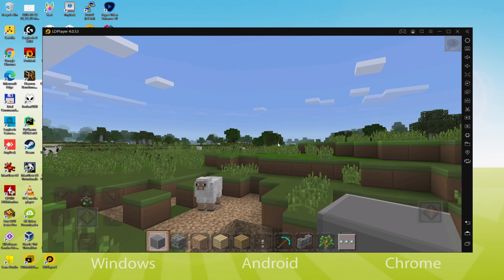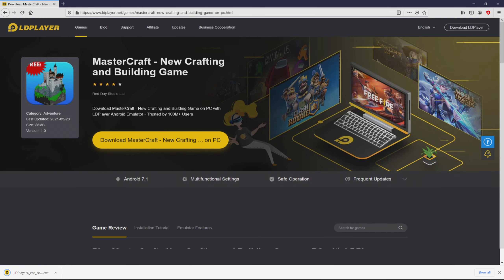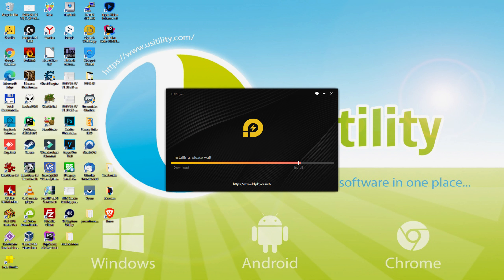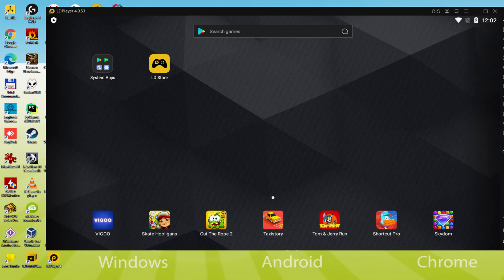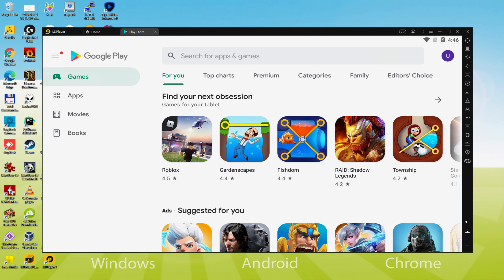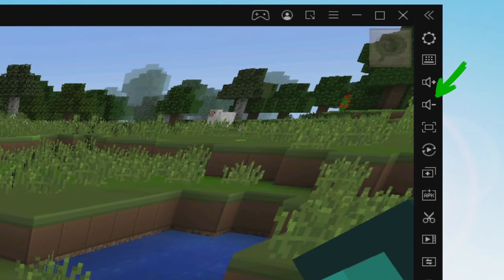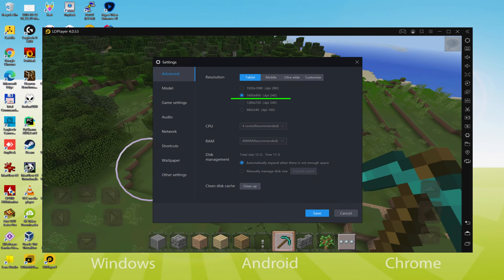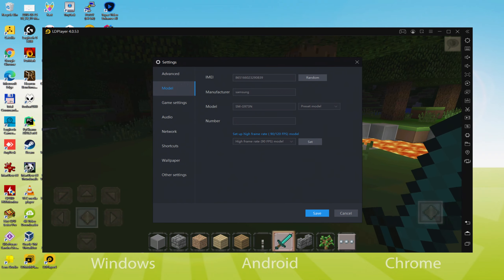🎮 How to PLAY [ MasterCraft ] on PC ▶ DOWNLOAD and INSTALL Usitility2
How to play MasterCraft on PC Download ▶ Windows 10/7/8

⚠⚠⚠ IMPORTANT ⚠⚠⚠ This method is for playing the free MasterCraft Android game on PC. It will install the official and legal version of MasterCraft from the Play Store. If you want to buy any item or object in the game, you will have to pay in the usual way, i.e. using PayPal, Credit/Debit Card, etc.

00:00 Intro
00:24 Go to LDPlayer website
01:18 Download MasterCraft on your Windows PC
01:35 Launch the installer of MasterCraft
01:50 Customize installation and change the install directory
02:19 Install MasterCraft on your PC
04:04 How to launch LDPlayer from the Windows desktop
04:35 Sign in on Google Play
05:31 Accept Google Terms of Service
05:39 Create a backup on Google Drive of your emulated device
06:14 Install MasterCraft on the LDPlayer emulator
06:58 Launch MasterCraft directly from LDPlayer
07:13 How to adjust the volume of MasterCraft
07:33 How to maximize the emulator screen
07:45 How to play at full screen
08:03 Customize LDPlayer keyboard options
08:26 How to fix MasterCraft black screen problem in LDPlayer
09:04 How to change the game and emulator language
09:38 Receiving Email of new device connected to your Google account
10:17 Goodbye and greetings

2) Click on Download MasterCraft on PC
3) Run the installer downloaded
4) Accept the Windows permissions to run the installer
5) Click on "Install Now".
6) Login to Google Play
7) If the game installation does not launch automatically, click on the MasterCraft icon on the LDPlayer desktop
8) Click the "Skip" button in the "Complete Account Setup" window
9) Click on the "Install" button
10) Click on "Open" and enjoy the MasterCraft on your PC

** NEW VERSION Master Craft - New Crafting 2022 Game **
Do you like building games? Master Craft - New Crafting 2022 Game is a new free building game of 2022.

Master Craft - New Crafting 2022 Game is a sandbox game, crafting for free, survivalcraft free. This amazing crafting and building game in the style of craft, game world craft dream island. This is the most important thing in the game, craftsman 2020 exploration, the craftsman explore building. You can do whatever you want! It can gives you a feeling of total freedom, craft and build for girls, craft and build survival.
Master Craft - New Crafting mode of Survival, you need to craft the necessary items for survival and protect yourself from wild predators and night zombies. You can create tools and building blocks for the construction of houses and their equipment.

Master Craft - Block Crafting game there are a variety of ways to collect resources and gather resources, weapons and kraft weapons, crafting & building 2022, survival games craft and build. World generated in real time, crafting of building, city build craft...

If you want to download MasterCraft on PC it's very easy. Click on the above link, and follow the video instructions. LDPlayer, the Android emulator, will be installed on your PC so you can play easily on your Computer.

MasterCraft is a mobile game, but you can download and play it on PC in a few minutes.